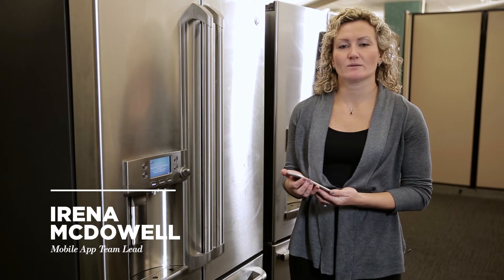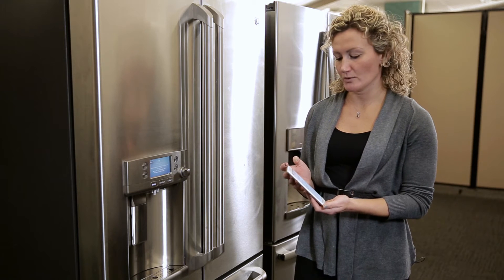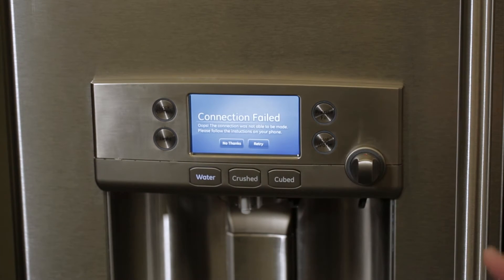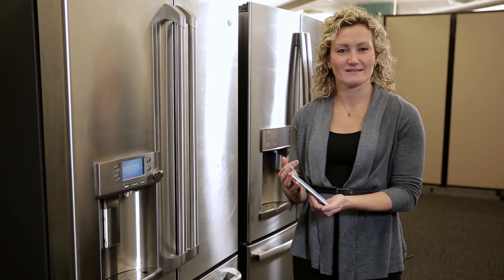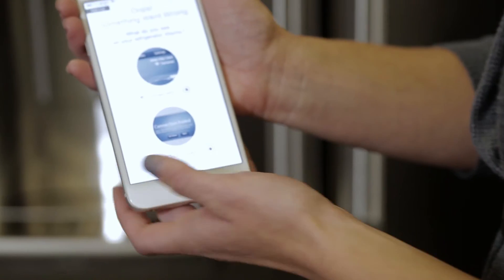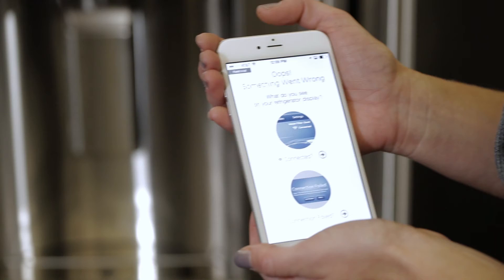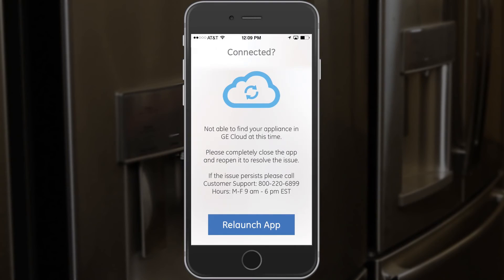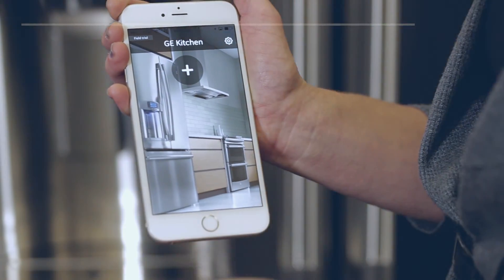Fixing Issues with WiFi Network Password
How to troubleshoot and resolve your home WiFi connection issues can be straight forward and simple and is most often related to an incorrect password.
If any connectivity issues persist, you can get help from our customer support team at 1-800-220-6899.